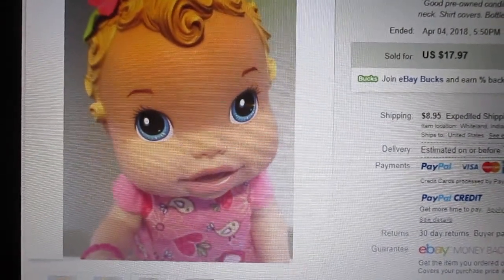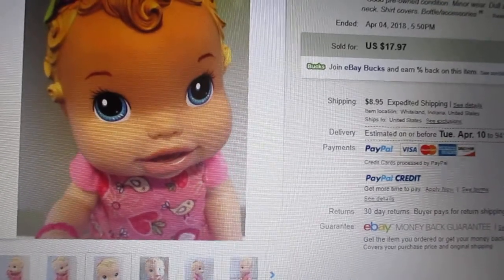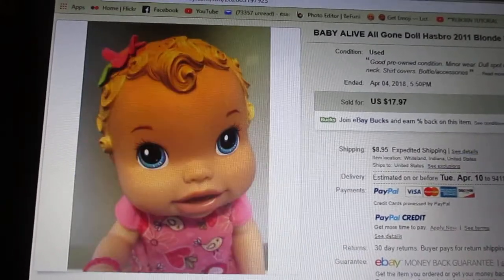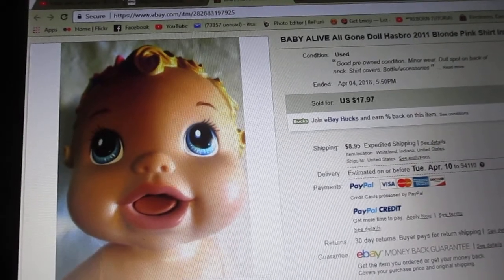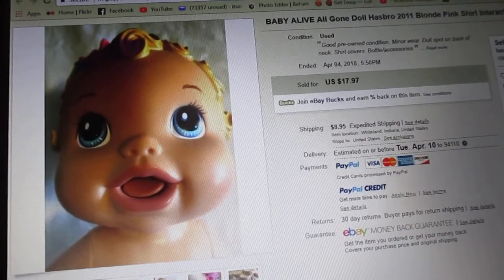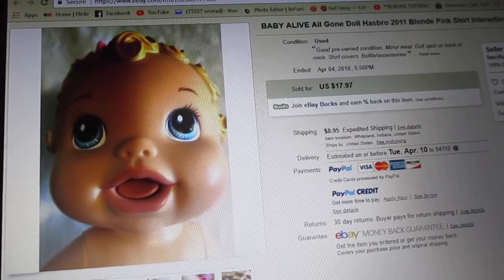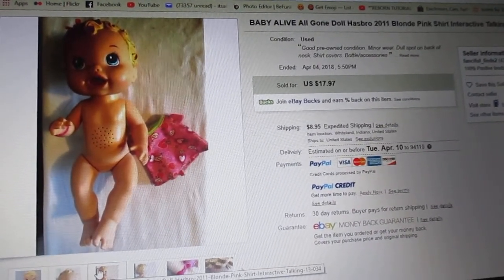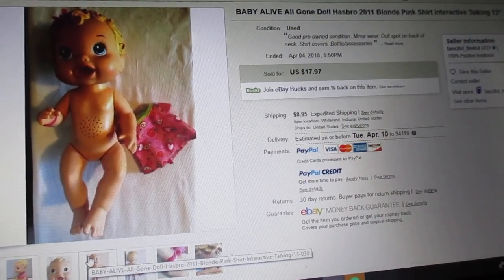Getting a NEW Baby Alive Baby All Gone 2011 from Ebay!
She's the Blonde one who eats Strawberries! -She's called "Baby All Gone" not "My Baby All Gone".